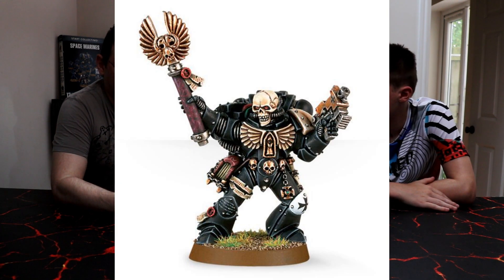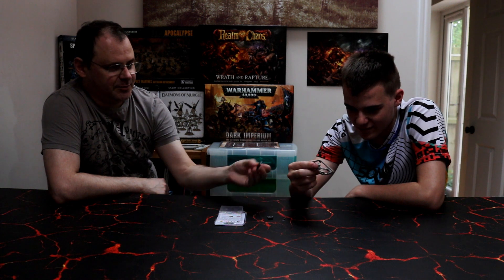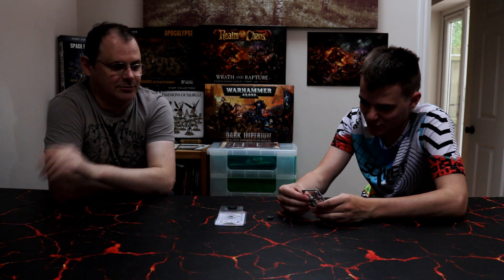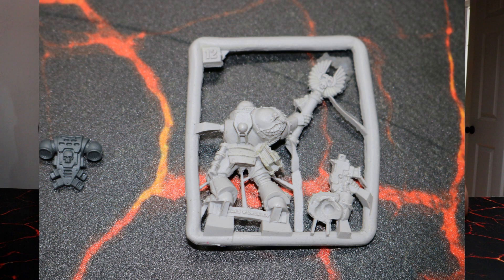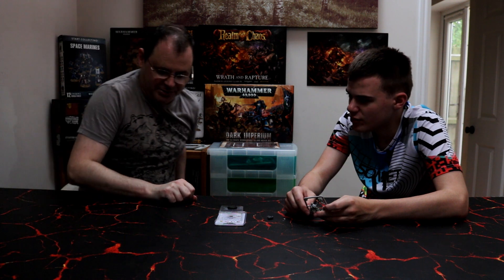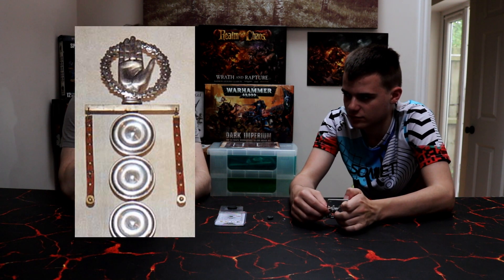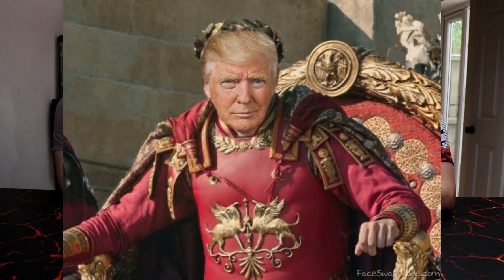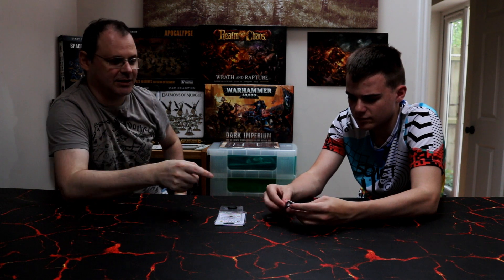Unboxing Space Marine Chaplin with Skull helm